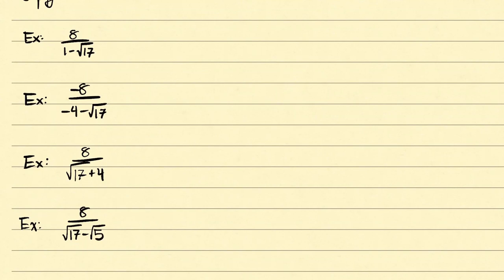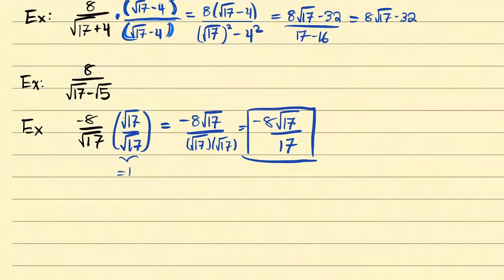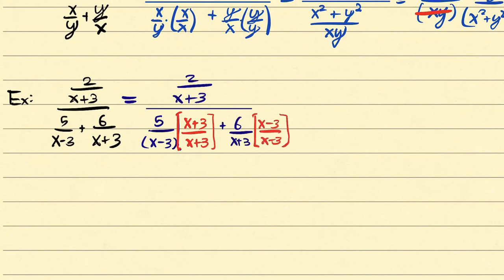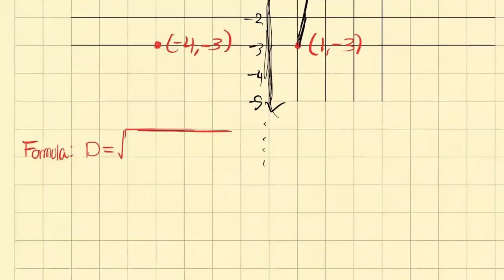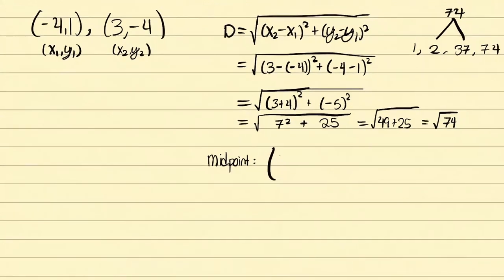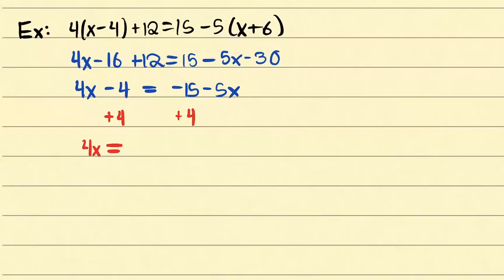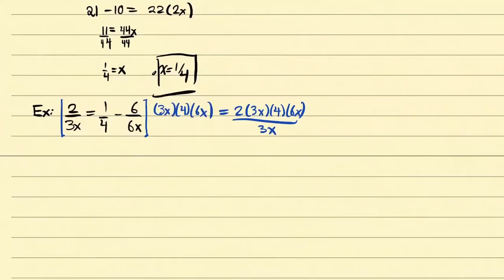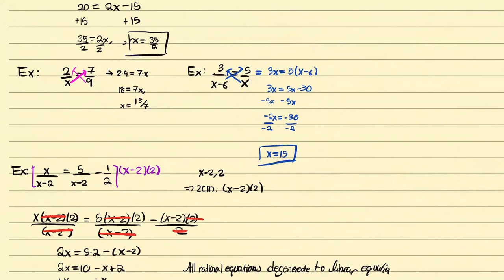Cartesian Distance, Solver Linear Equations, Solve Rational Equations